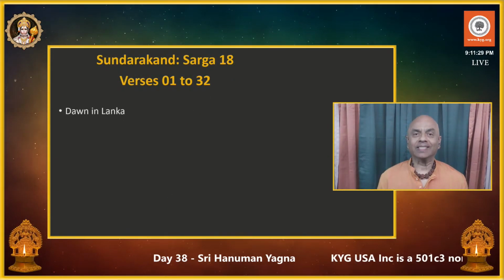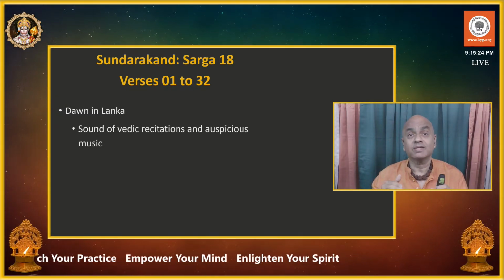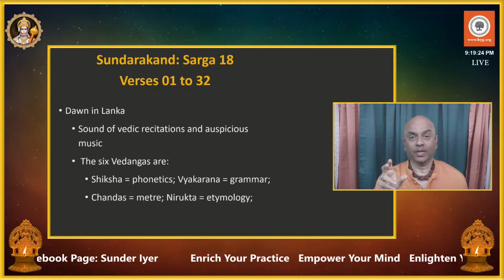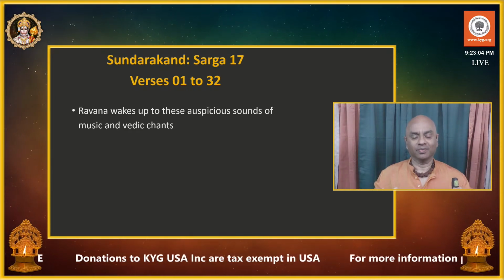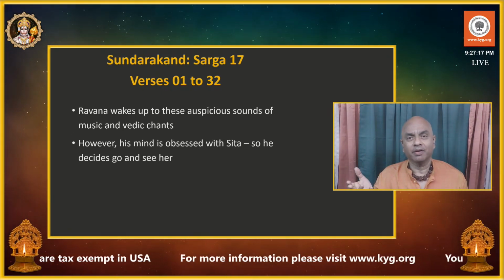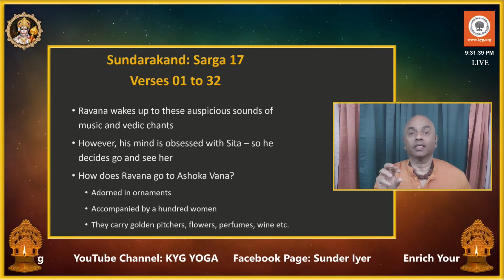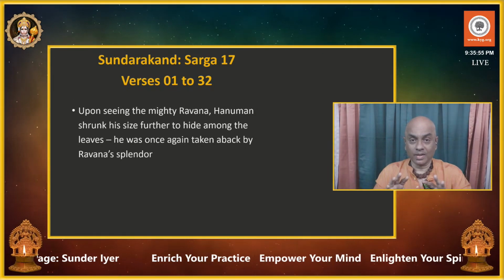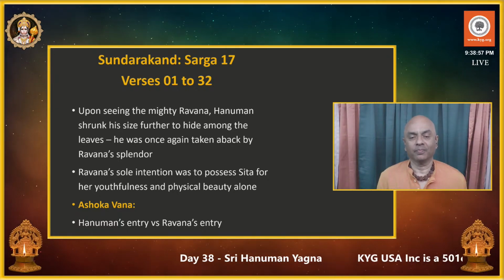Day 38 - Sri Hanuman Yagna (Sundarakand, Chapter 18, Verses 01-32)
Yogic Kriyas:
Omkar Kriya, Kaka Shuddhi Kriya, Agnisara Kriya, Markata Kriya variations, Bhastrika Kriya, Surya Bheda, Kamala Kriya and Ram Naam Pranayama
Satsang:
In this session we study the eighteenth chapter of the Sundarakand as written by Maharishi Valmiki.
Ravana comes to see Sita

India Time (IST):
The daily Yagna will be in two parts:
1. 6.00 am to 6.30 am: Yogic Kriyas (everyone can learn and practice these)
2. 6.30 am to 7.30 am: Sundarakanda Satsang and Hanuman Chalisa)
Note:
This is a 111 day spiritual tapas to invoke the latent Hanuman divinity within ourselves and in our households.